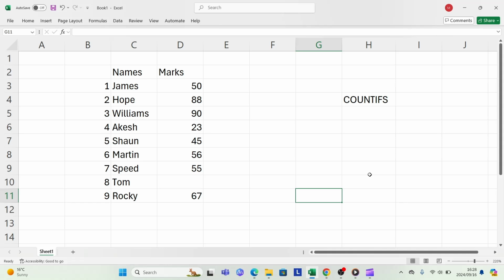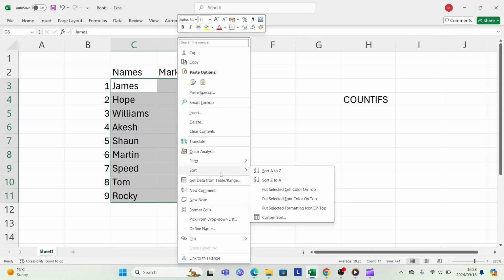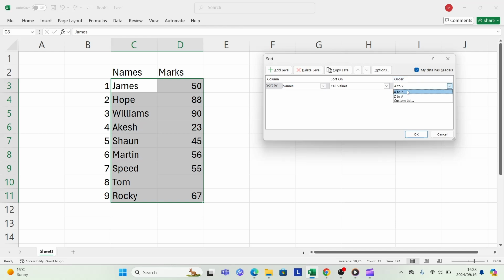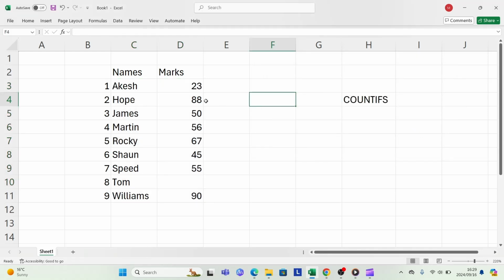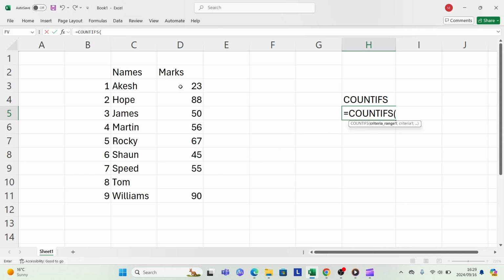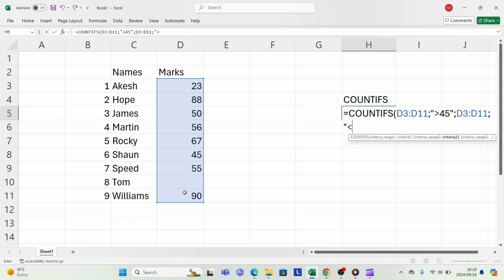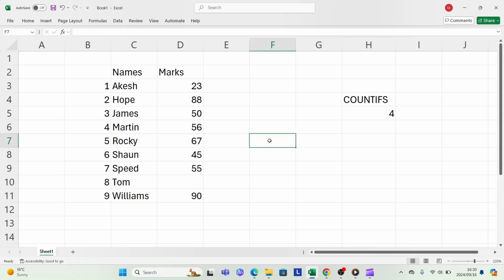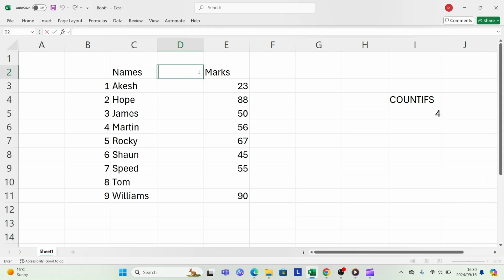Learn how to sort data and use Countifs formula with Excel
description

Get the most out of your data! In this tutorial, learn how to:

- Sort your data in a logical order
- Use the COUNTIFS function to count cells that meet specific conditions
- Make informed decisions with easy-to-understand data

This video is perfect for anyone who wants to improve their Excel skills and work more efficiently with data. Watch and learn how to sort and analyze your data like a pro!